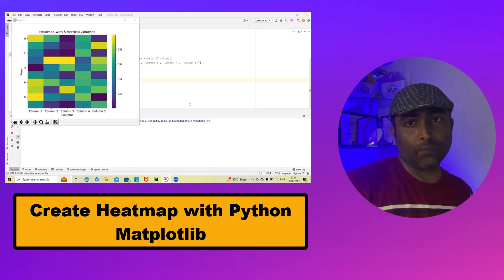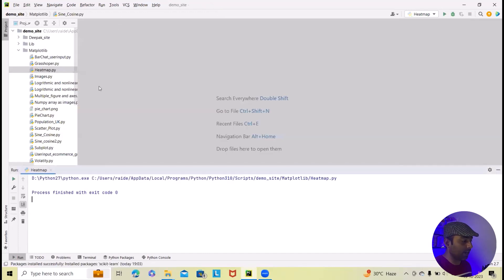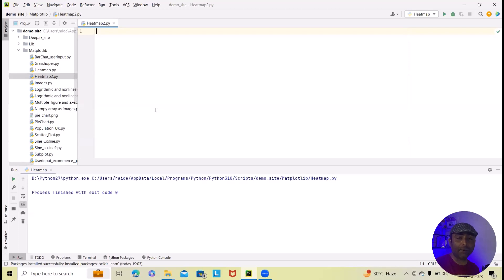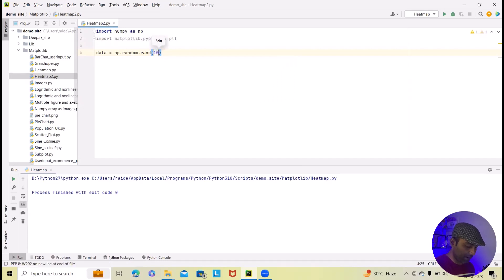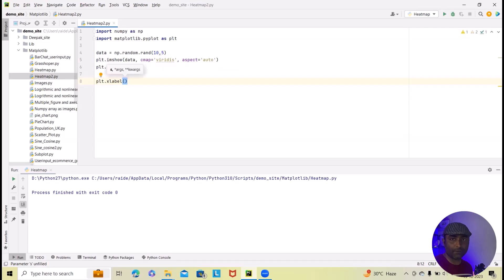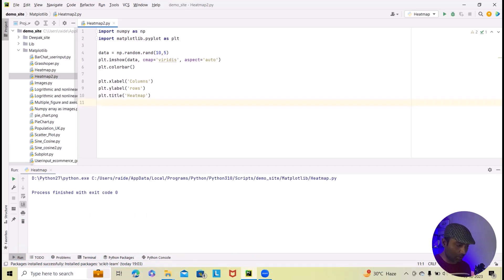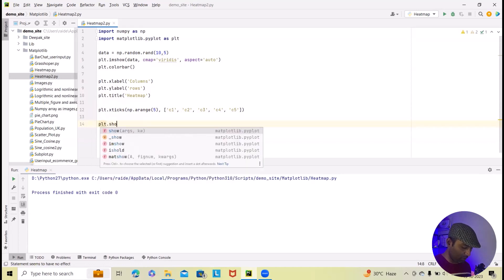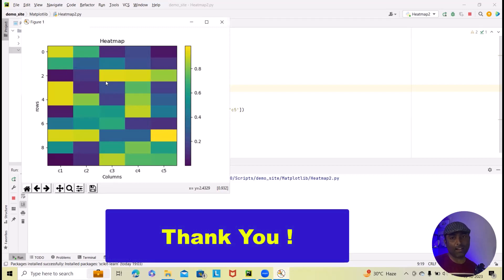Create Heatmap with Python Matplotlib | Python Tutorial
A heatmap is a graphical representation of data where individual values within a matrix are represented using a color scale. It's an effective tool for visualizing data in a tabular format, making it easier to identify trends and patterns. In Python, you can create a heatmap using the Matplotlib library.

Import Libraries: Start by importing the necessary Python libraries. You'll need Matplotlib for creating the heatmap and other libraries for data manipulation, such as NumPy for handling arrays and Pandas for data organization.

Data Preparation: Organize your data in a way that can be easily converted into a matrix format. Heatmaps are commonly used to visualize data in a 2D grid, like a table, so ensure your data is structured accordingly.

Create the Heatmap: Use the imshow function from Matplotlib to create the heatmap. You'll map the data values to colors using a color scale. The cmap parameter allows you to select the color map for your heatmap.

Customize the Heatmap: Customize the heatmap by adding labels to the rows and columns, adjusting the color scale, adding annotations, and more. Matplotlib offers various customization options to tailor the visualization to your needs.

Display or Save the Heatmap: Finally, you can choose to display the heatmap within your Python environment or save it as an image file for sharing and presentation.

Heatmaps are versatile and can be used in various fields, including data analysis, finance, biology, and more. They help in identifying trends, correlations, and anomalies within complex datasets, making them an essential tool for data visualization and analysis.